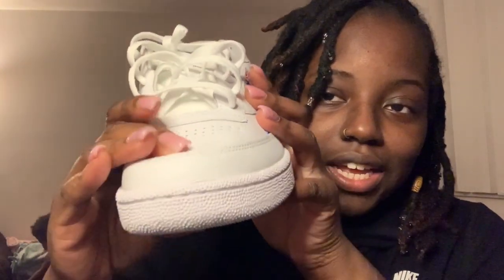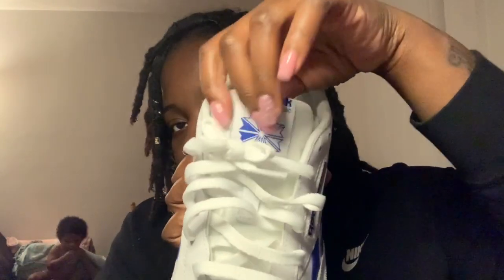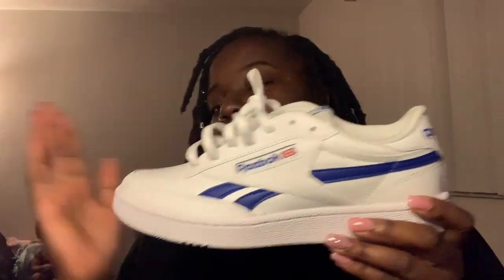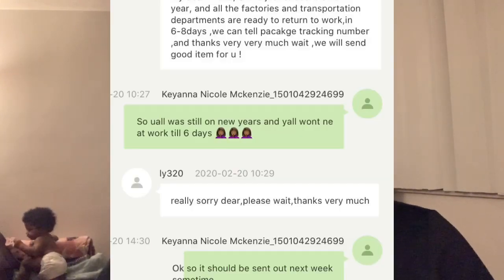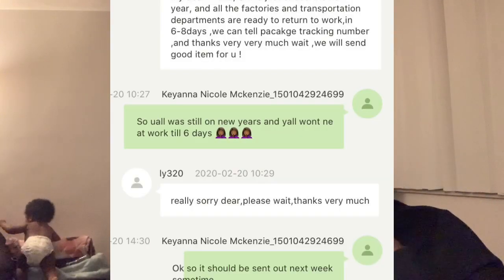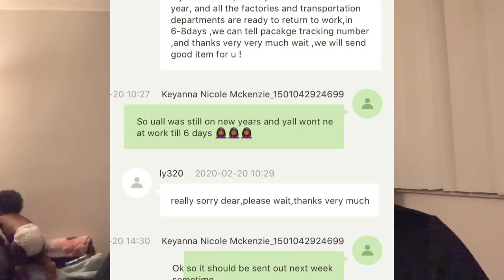Reebok Club C Review 🔥 DH gate Talk And GAVEAWAY TALK AT 200 SUBS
DOING A GAVEAWAY AT 200 SUB 💪🏾🔥♥️